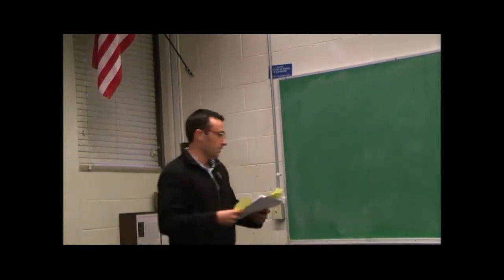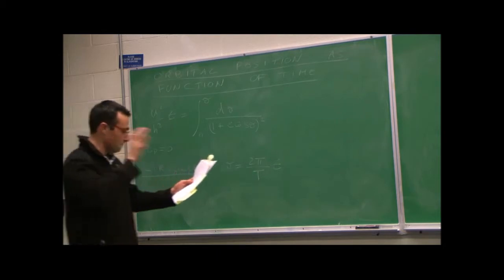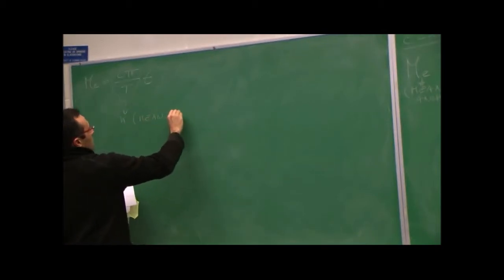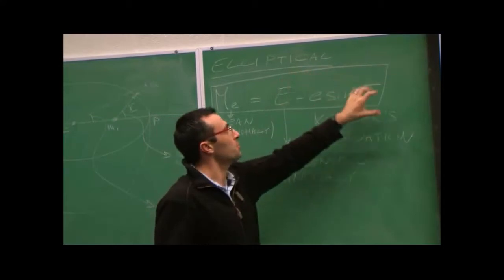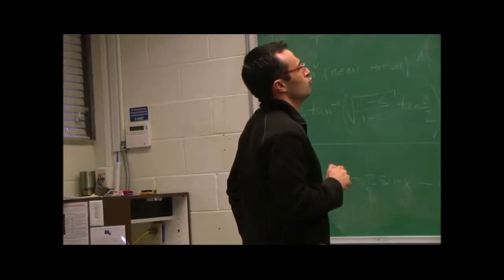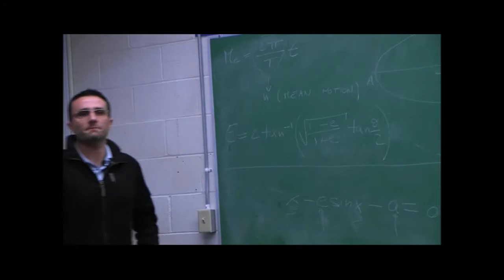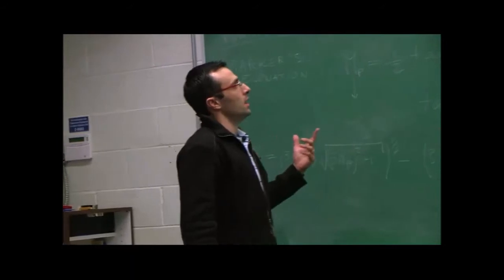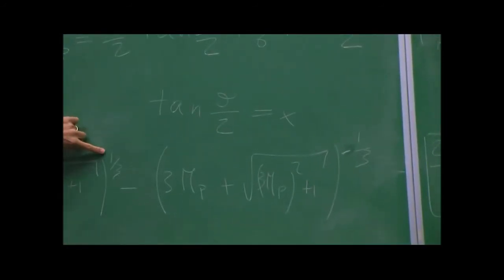Astrodynamics UF Lecture12 2017 (Orbital Position as a Function of Time cont.)